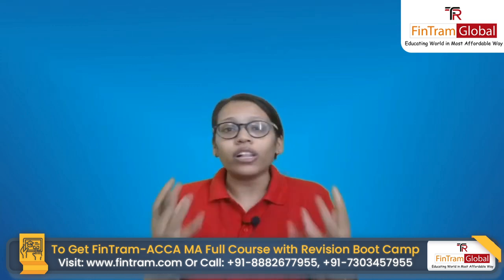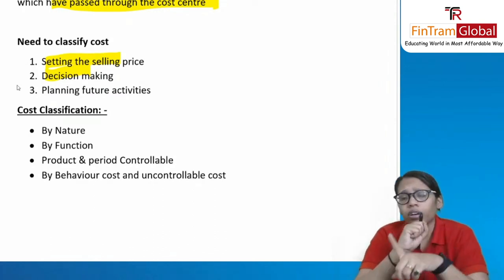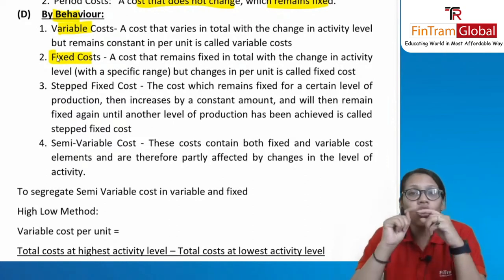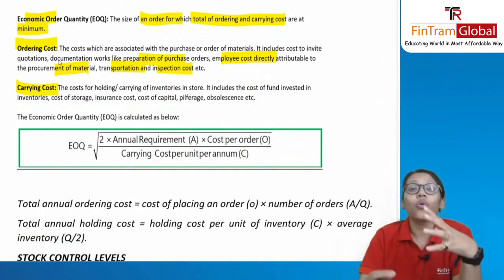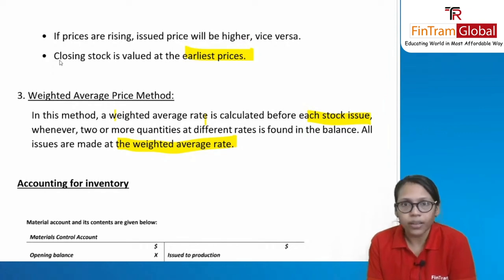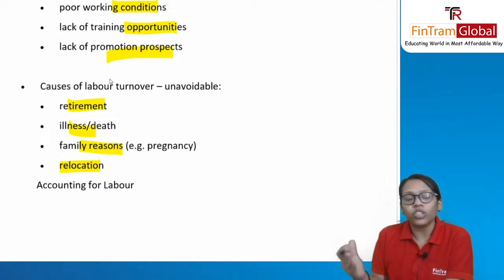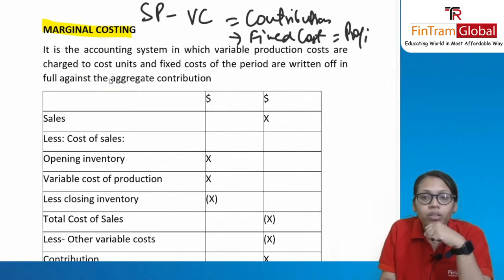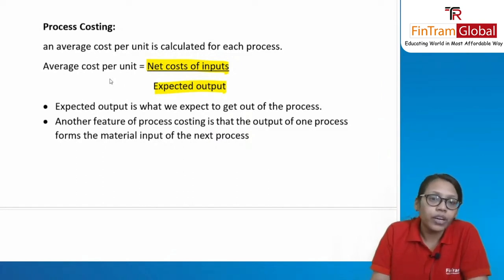ACCA Management Accounting Revision | ACCA MA Revision Boot Camp | ACCA F2 Revision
🔴 Go through this MA Revision Session and increase your passing rate.
Looking for ways to clear your ACCA MA exam? Discover how an ACCA MA Revision Boot Camp can help you master the course and ace your exam. Ready for a jumpstart to success?

We are the Global learning provider for CFP US CPA, US CMA, ACCA, IFRS and various CPE Courses. We have also an Authorised Education Provider for FPSB India, an Approved Channel Partner for Becker Professional Education – USA and the Gold - Approved Learning Partner with ACCA UK.